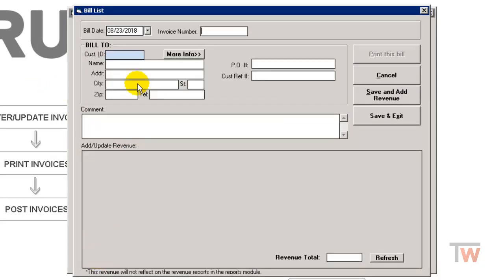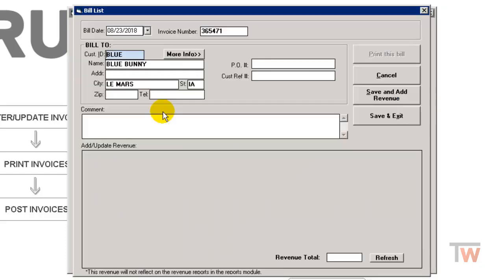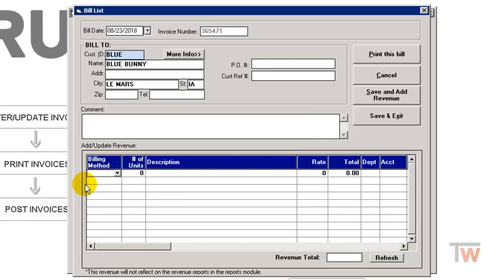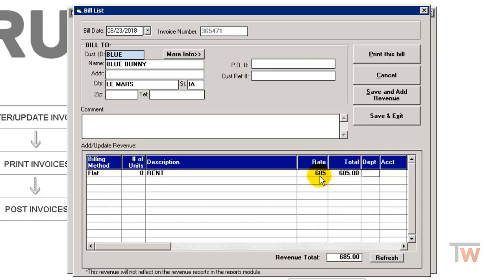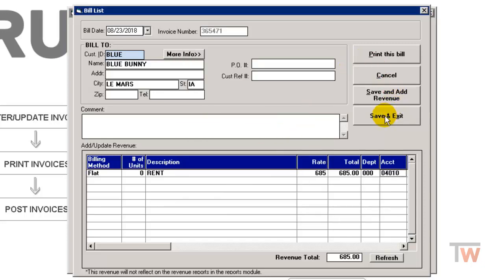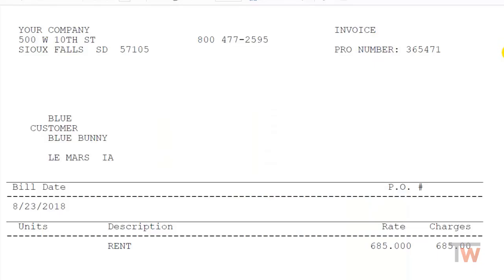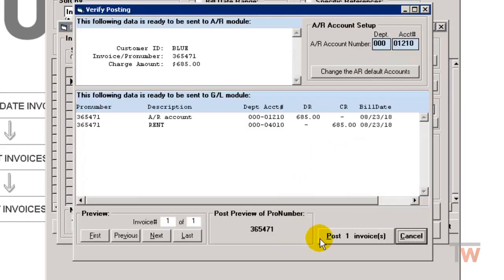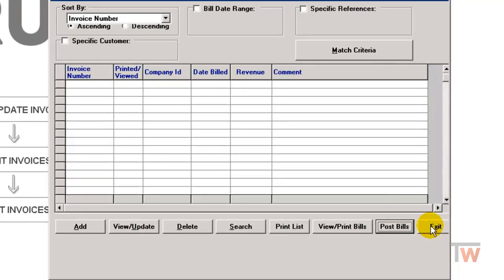Non Freight Billing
This video will walk you through the process of billing a customer that is not tied to a trip.